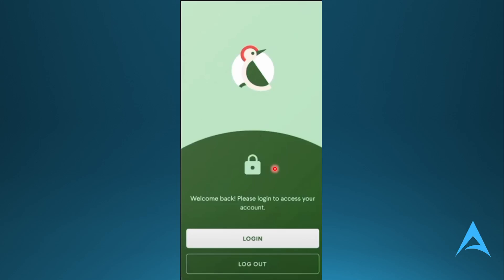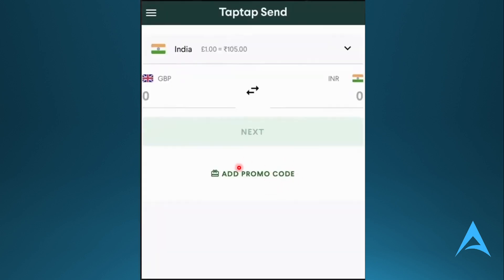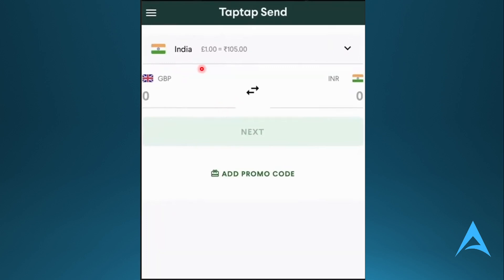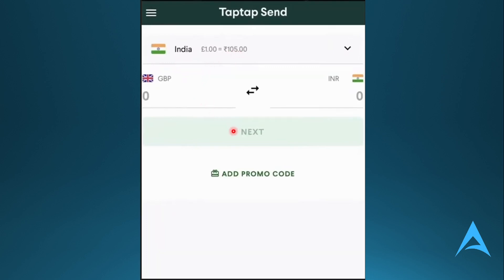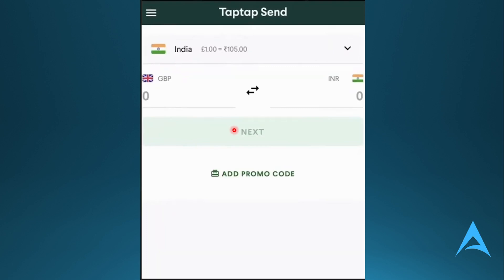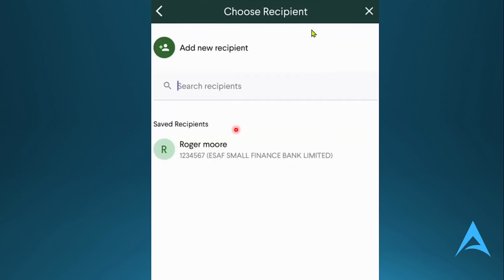How to delete recipient in TapTap Send (Full Guide)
Want to delete a saved recipient from your TapTap Send account? In this video, we’ll show you the exact steps to remove a recipient from your TapTap Send recipient list and clean up your saved contacts.

✅ What’s covered in this video:

🗑️ How to delete a recipient in the TapTap Send app
📱 Manage and edit your saved recipient list
⚠️ What to know before removing a recipient
🔐 Keep your account and contact list organized

Perfect if you’ve sent money to someone once and no longer need their info saved. This quick tutorial will help you remove them in just a few taps!